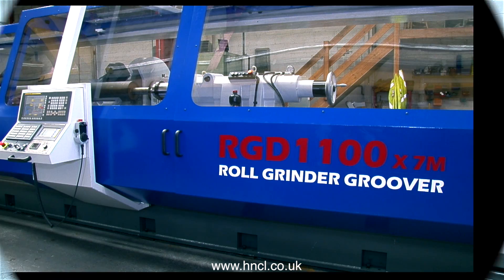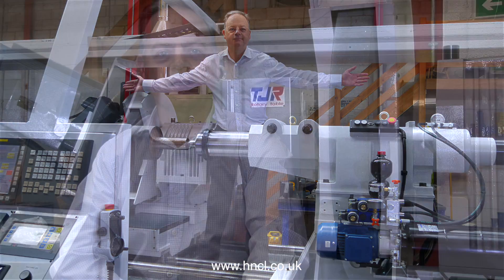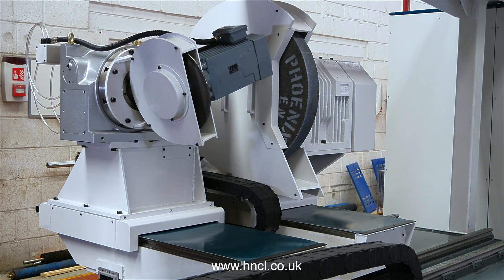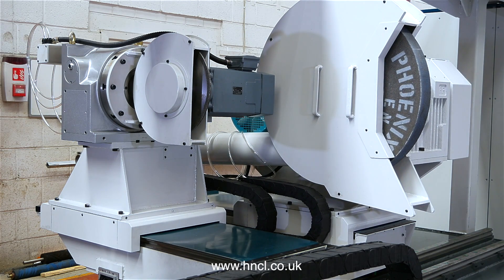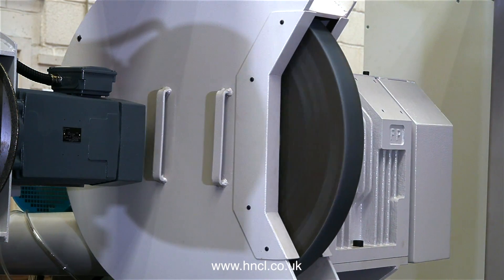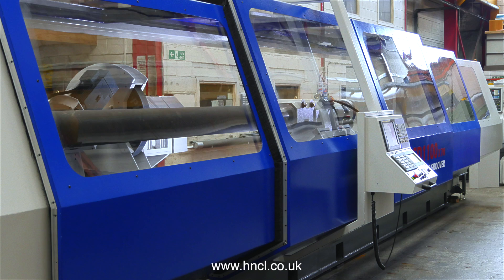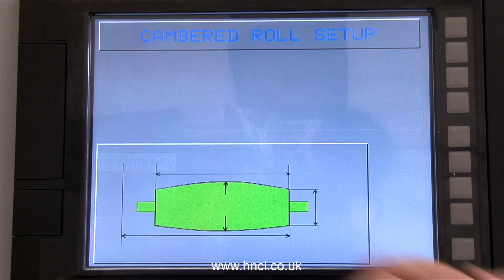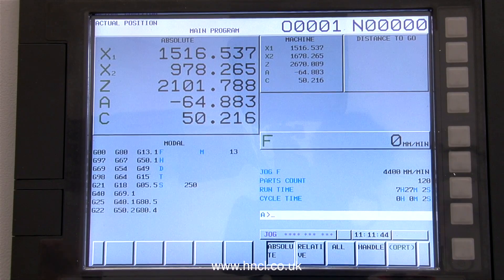RGD1100 7M ROLL GRINDER GROOVER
Michael Diskin introduces the magnificent "RGD1100 7M Roll Grinder Groover" - Designed & built by "Halifax Numerical Controls (HNC Ltd).
This Precision machine is capable of Grinding and Grooving rubber rolls up to 7 metres in length and to a maximum of 1100 mm in diameter.